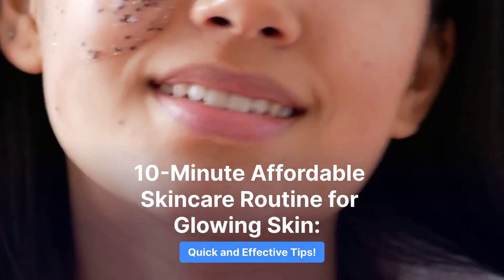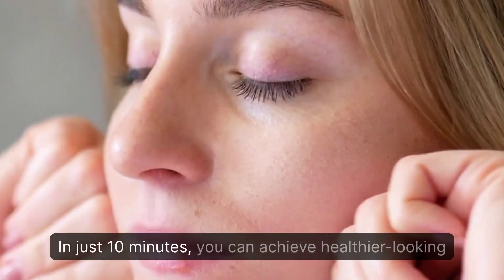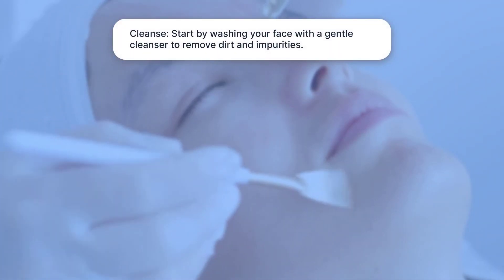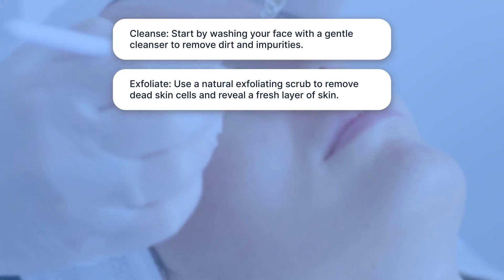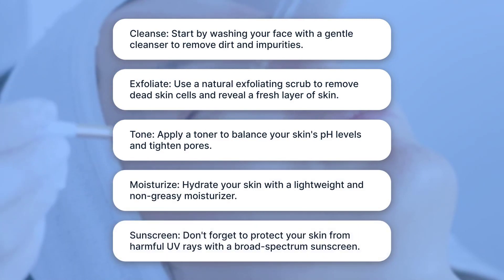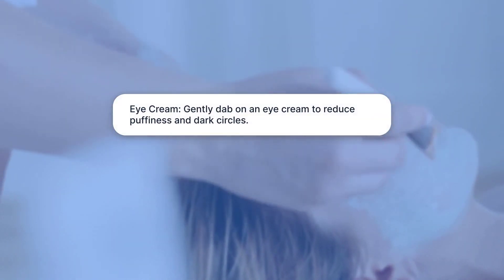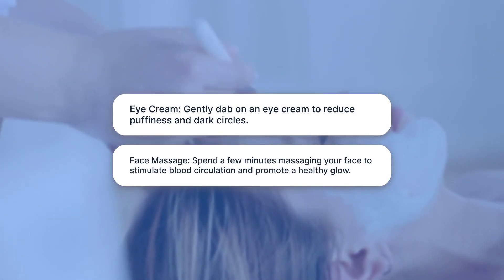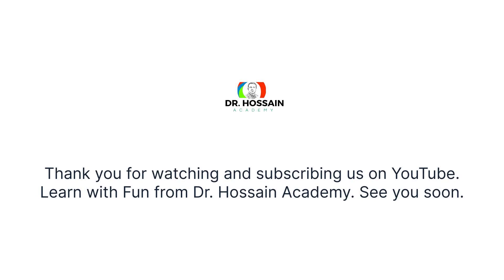10 Minute Affordable Skincare Routine for Glowing Skin Quick and Effective Tips!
10 Minute Affordable Skincare Routine for Glowing Skin  Quick and Effective Tips!